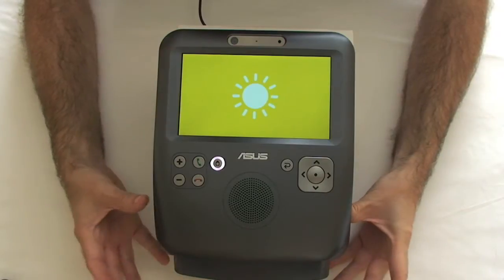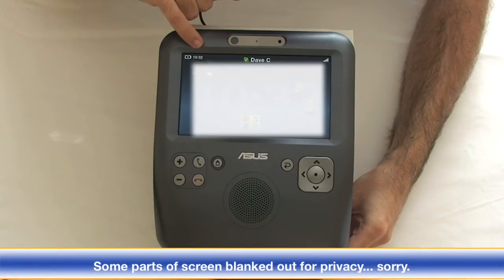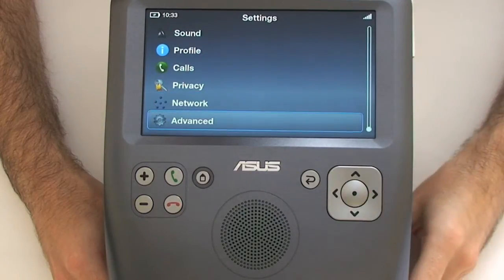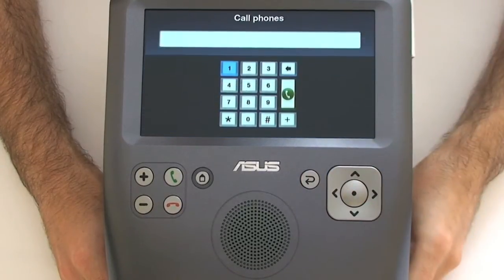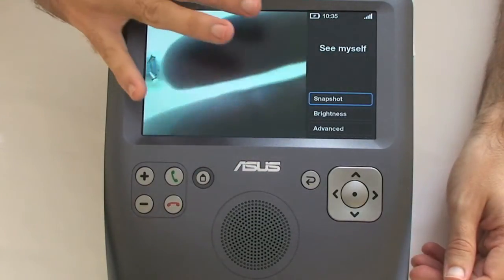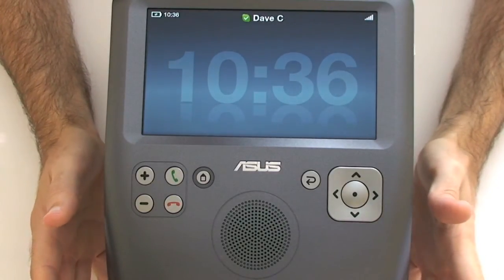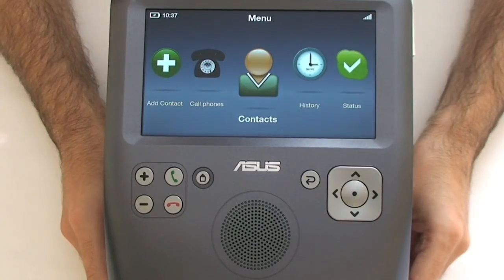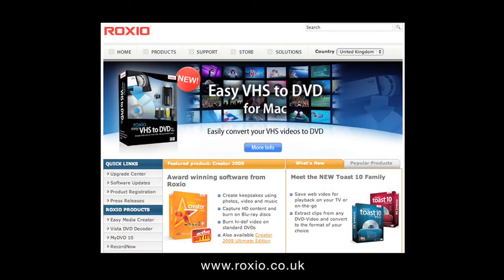Asus Eee Videophone Ai Guru SV1 for Skype - Part 2 - User Interface & Skype Experience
This is Part Two of my Asus Eee Videophone Review. This unit is also known as the Ai Guru SV1. This video shows you the user interface and Skype experience. Part One gives an overview of the unit and the various buttons/connections.